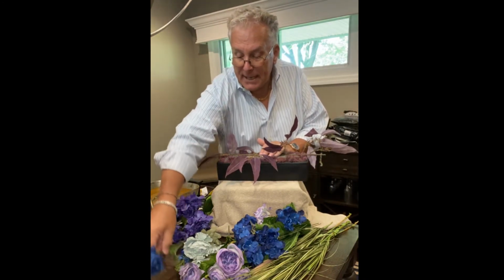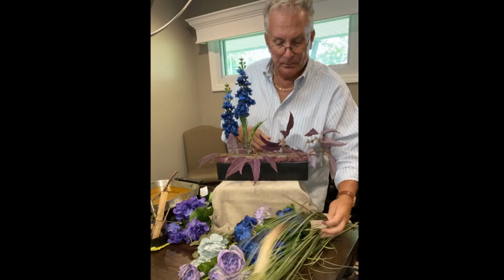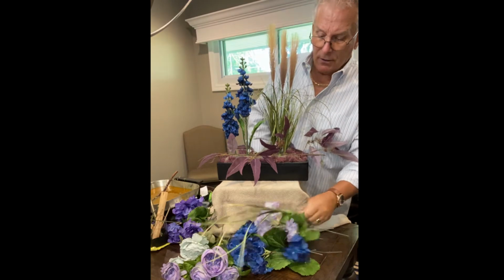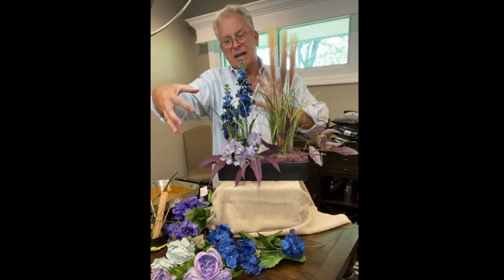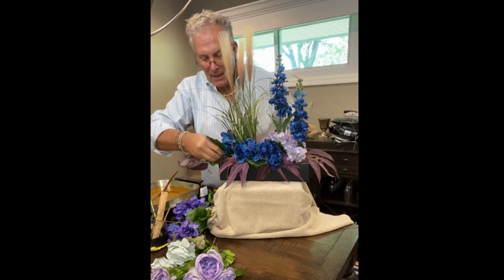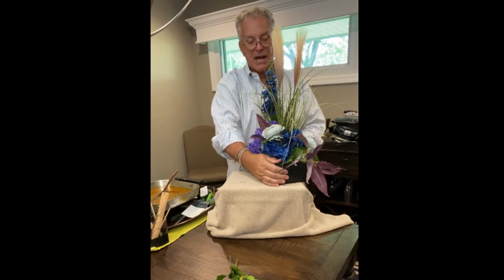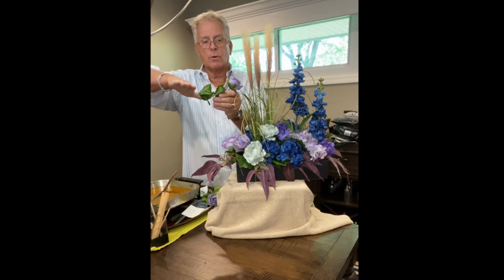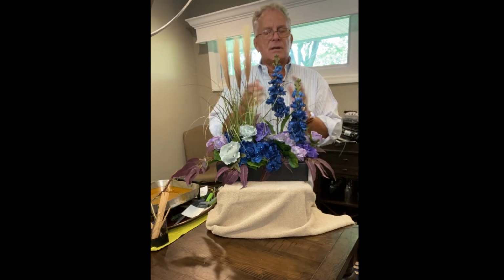Refreshing Twilight Collection | Pioneer Imports & Wholesale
Like a cool autumn evening, the Refreshing Twilight collection is relaxing and easy. Watch this step-by-step tutorial for a balanced arrangement.

Hosted by Tom Bowling AIFD, PFCI